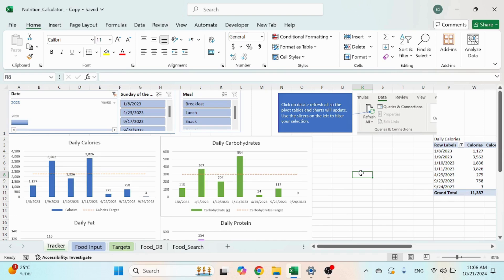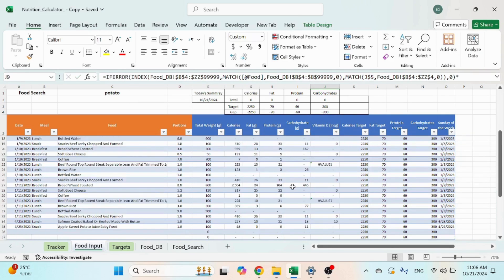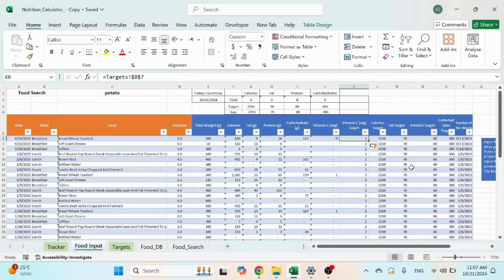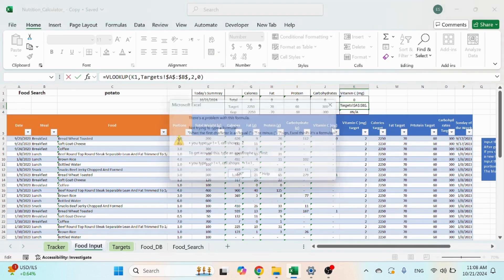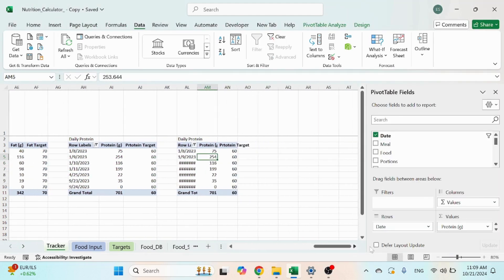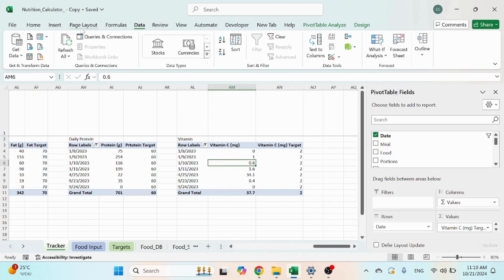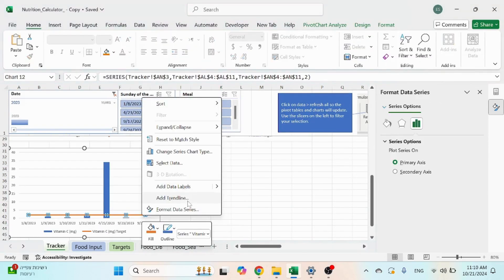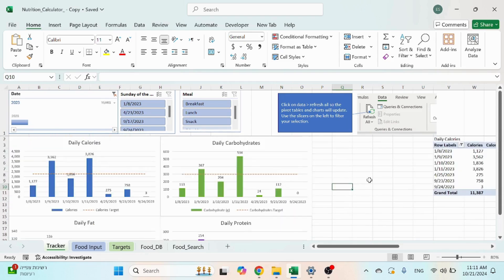Nutrition Tracker - How to add data for tracking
In this video I will review how to add more nutrition data fields to track.